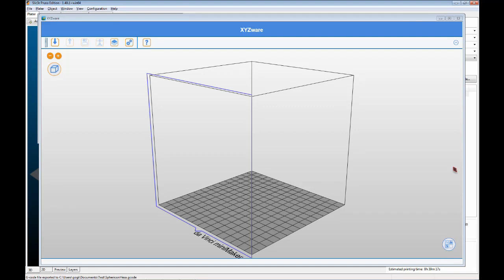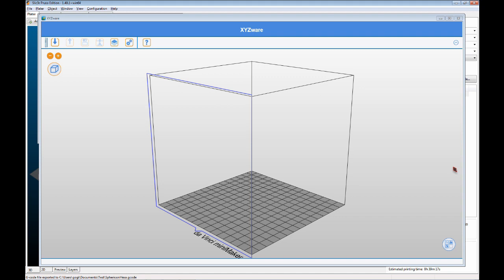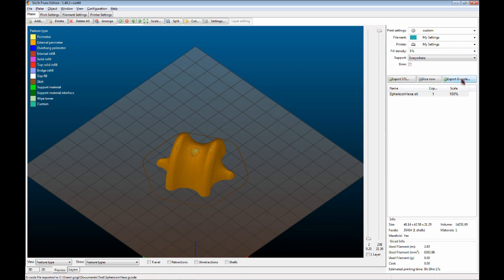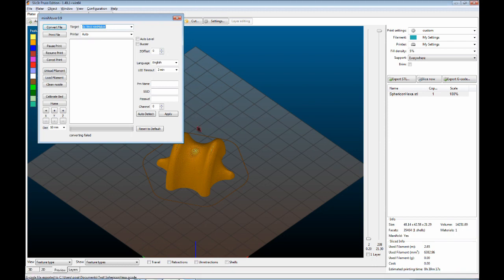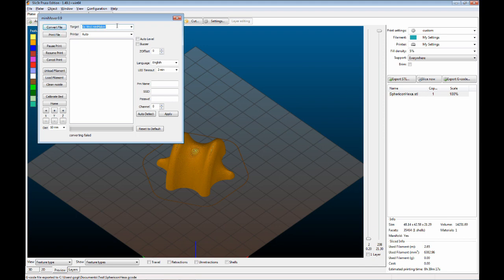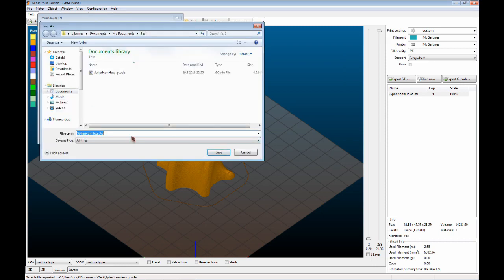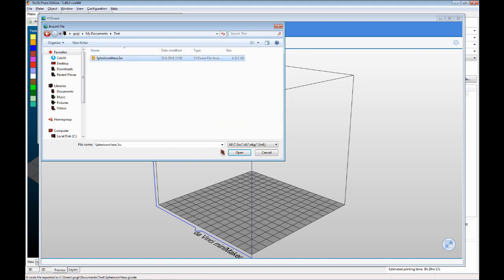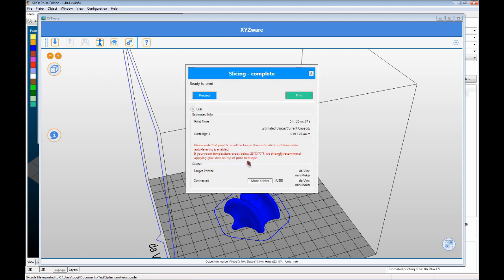daVinci 3d priner with Slic3r, Cura...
How to use Slic3r with daVinci 3d Printers